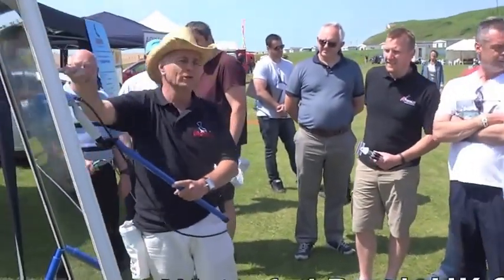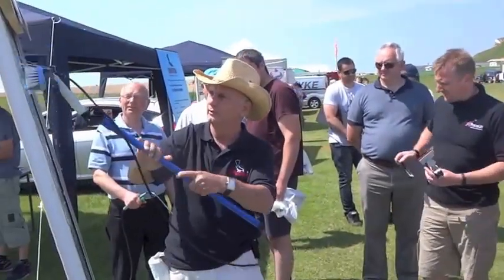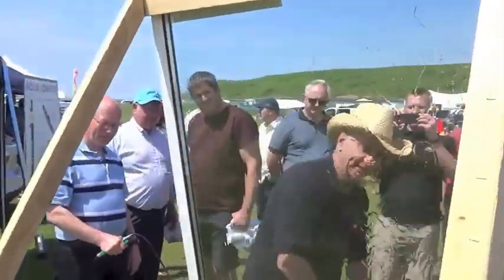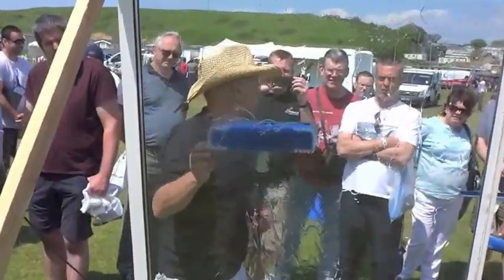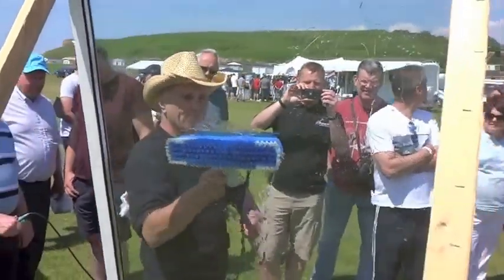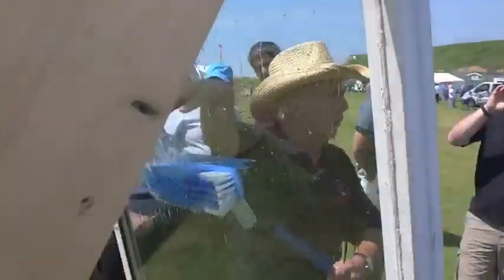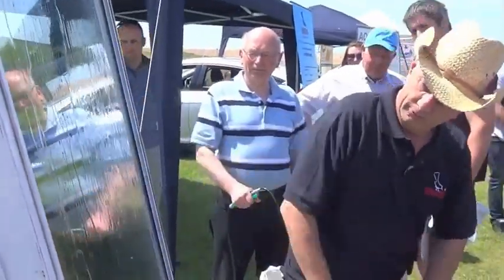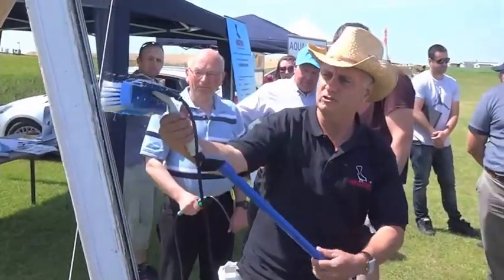Wagtail Water Fed Brush UK 2014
Demonstrating the Water fed brush at the UK Window Cleaning Convention Bridport 2014